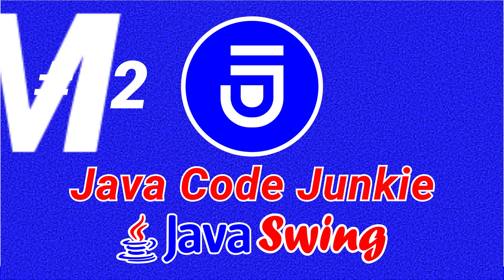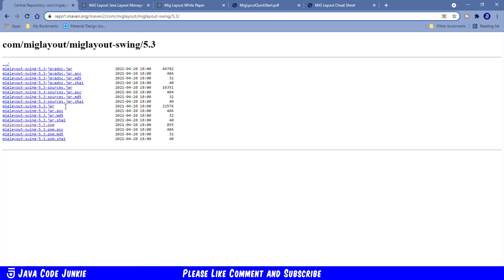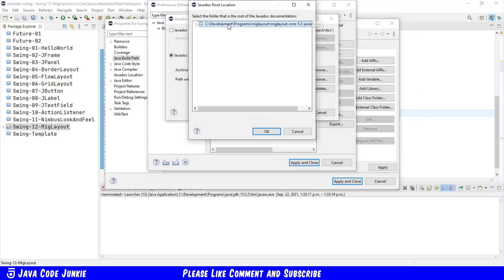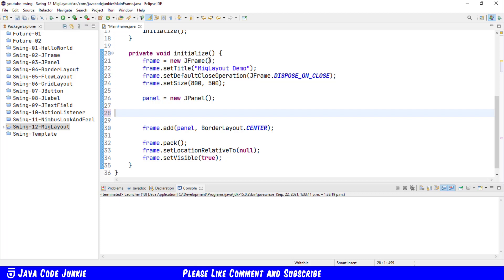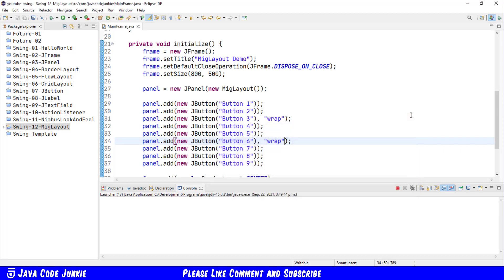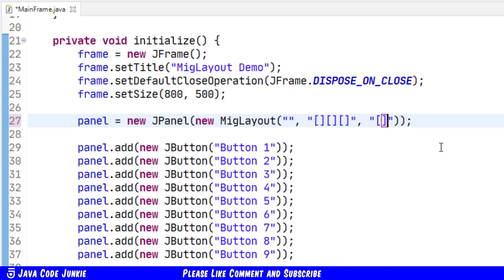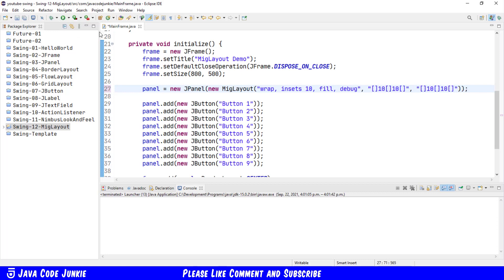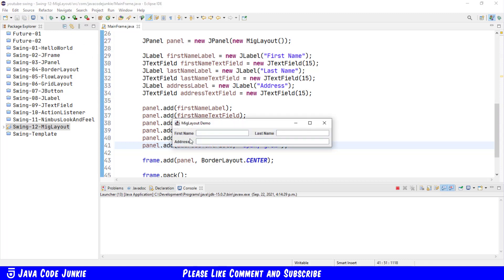MigLayout | Java Swing Tutorial for Beginners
In this JavaFX GUI tutorial for Beginners we will learn how to use the MigLayout layout manager.

MigLayout - Easy to use yet very powerful Java Swing, JavaFX and SWT layout manager.

For Java developers writing GUI layouts by hand that wants simplicity, power and automatic per platform fidelity, that are dissatisfied with the current layout managers in Swing, JavaFX and SWT, MigLayout solves your layout problems. User interfaces created with MigLayout is easy to maintain, you will understand how the layout will look like just by looking at the source code.

MigLayout is a superbly versatile SWT/Swing/JavaFX layout manager that makes layout problems trivial. It is using String or API type-checked constraints to format the layout. MigLayout can produce flowing, grid based, absolute (with links), grouped and docking layouts. You will never have to switch to another layout manager ever again! MigLayout is created to be to manually coded layouts what Matisse/GroupLayout is to IDE supported visual layouts.